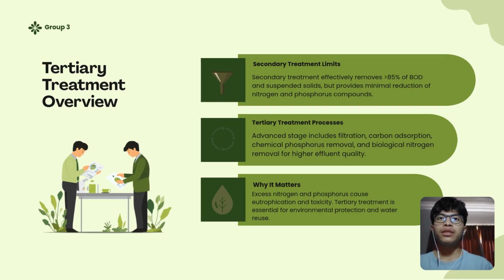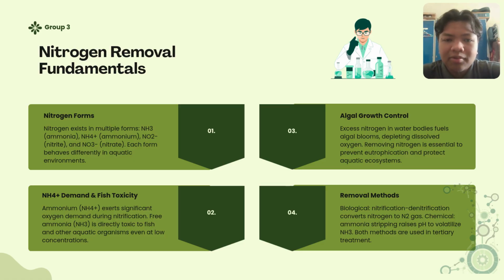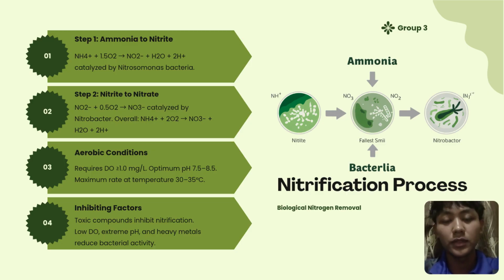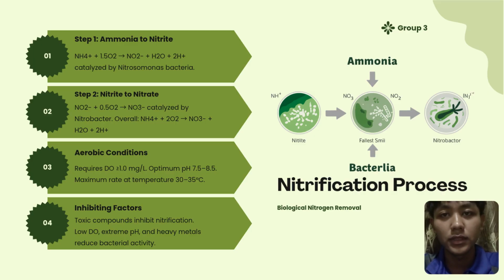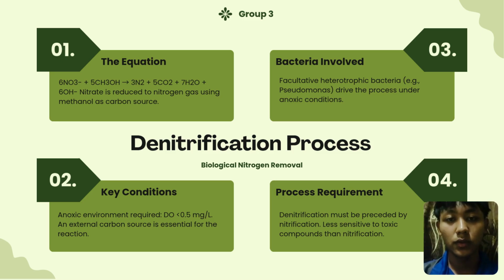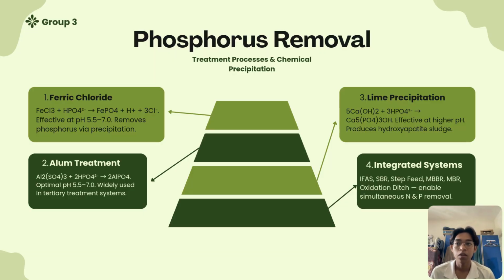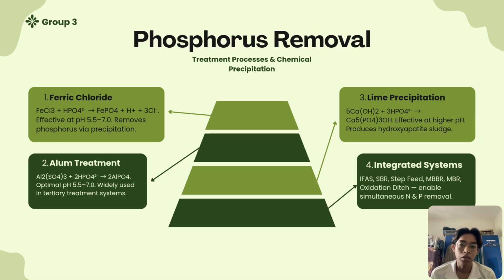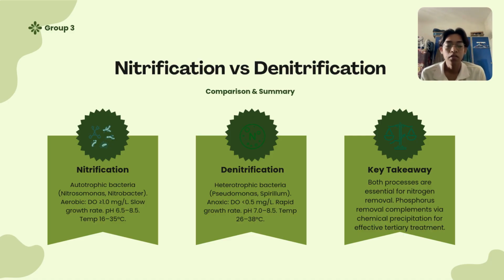DAK10802 - Simultaneous Nitrogen & Phosphorus Removal Process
DAK10802 - Wastewater Treatment Technology Group 3 Presentation